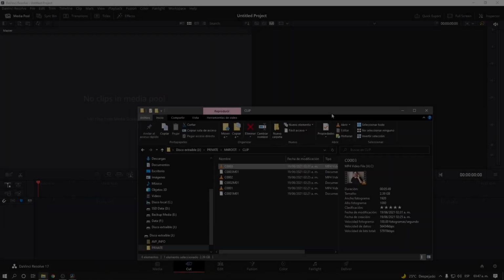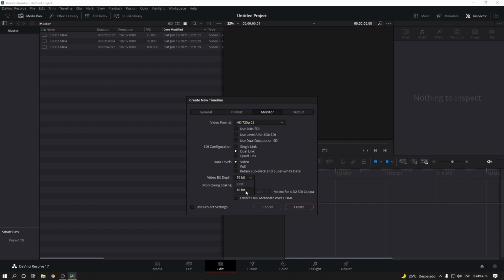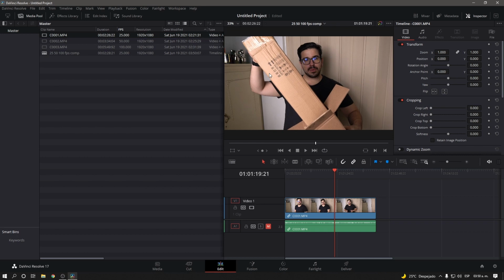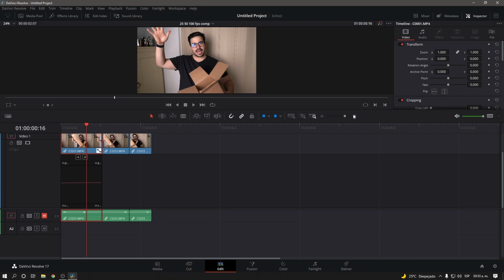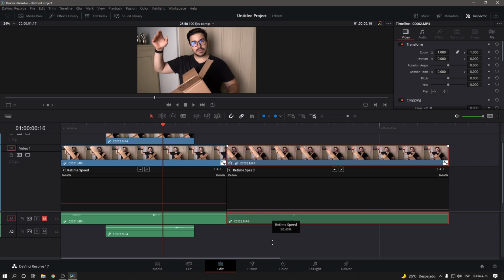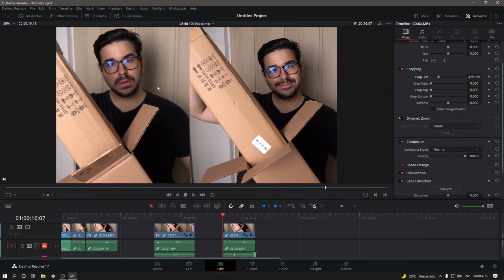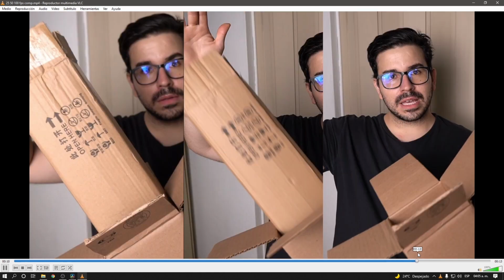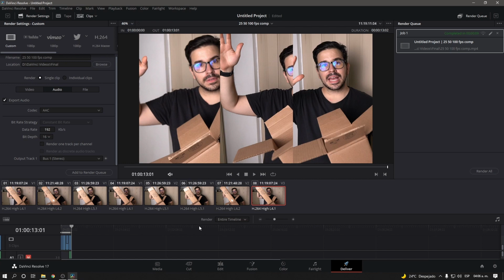Frame Rates Explained and How to slow-mo in DaVinci Resolve 17 (PAL)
25, 50, 100 FPS worked in a 25 FPS timeline.
The 25 FPS runs at full speed
The 50 FPS slows down to 50%
And the 100 FPS slows down to 25%

Follow the steps from minute 4:17 to see how to open up the retime curve menu to slow down footage.

Any comments are very wellcome, if i did something wrong please let me know and if this helped you know what to do 😉

Byeeee 🤙